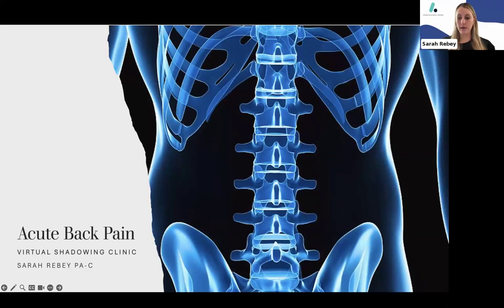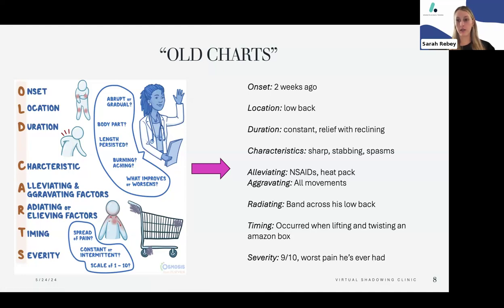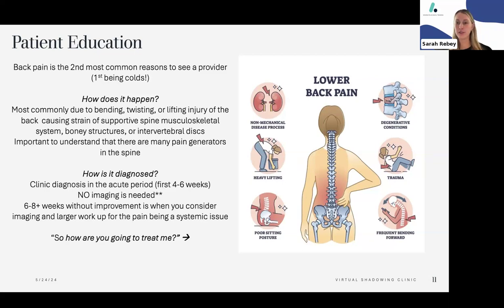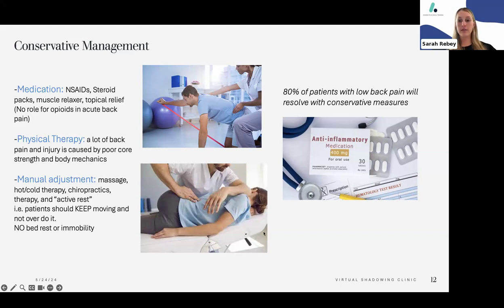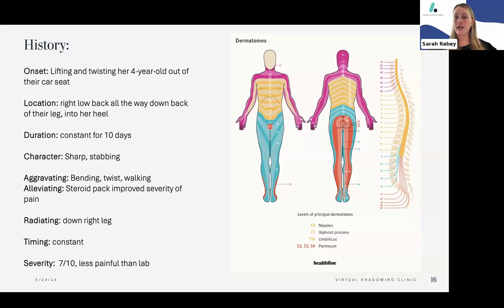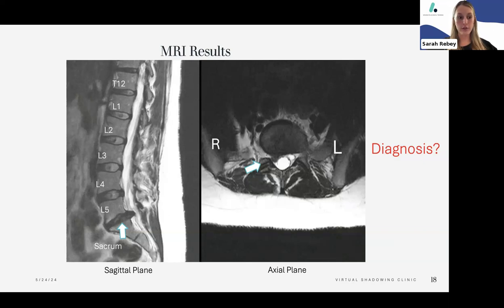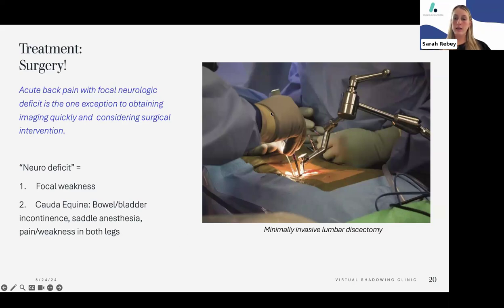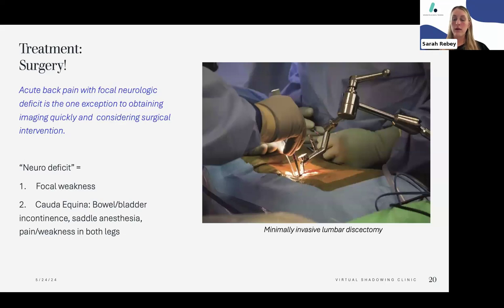Virtual Clinical Shadowing - Acute Lower Back Pain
Virtual Shadowing Webinar
Join us for an insightful virtual shadowing session focusing on one of the most common complaints in primary care and orthopedics: lower back pain. During this session, we will delve into the evaluation, diagnosis, and management of lower back pain cases, providing participants with valuable exposure to real-world patient encounters. Through interactive case discussions and expert insights, attendees will gain a deeper understanding of the complexities surrounding lower back pain and develop essential clinical skills to effectively manage these cases in practice.

-- Presenter --
Sarah Rebey PA-C
Physician Assistant Advisor

Sarah is a physician assistant practicing in Neurosurgery for the last 4 years. She earned her Master of Physician Assistant Studies from Indiana University, Indianapolis, after completing her B.S. in Neuroscience with a minor in medical sciences at Indiana University Bloomington. Her patient care experience included roles as a CNA, Physical Therapy Technician, and surgical Patient Care Technician.
Post-graduation, she completed a Physician Assistant Fellowship in Neurosurgery at Mayo Clinic, Phoenix, AZ. A first-generation college graduate, Sarah overcame numerous challenges to become a PA without a director mentor so now her passion is to help those around her succeed through shadowing, precepting, and providing guidance to pre-Health students.

-- About Advanced eClinical Training (ACT) --
ACT's online certifications for clinical experience are designed to enrich the pre-health journey, providing students with the skills, knowledge, and real-world exposure necessary to excel in medical school and their future medical careers.

 By offering an accelerated pathway, practical externship experience, expert mentorship, and personalized guidance, ACT ensures that pre-health students are well-prepared and confident as they advance toward their goal of becoming physicians.

With our simulation-based approach, students gain hands-on experience in a virtual environment that mirrors real-world healthcare settings. From basic medical procedures to advanced clinical scenarios, our programs cover a wide range of topics to ensure comprehensive training for success in the field.

Plus, our nationally accredited certifications provide a competitive edge in today's job market, opening doors to exciting career opportunities across the healthcare industry. Whether you're pursuing a career as a medical assistant, phlebotomist, or pharmacy technician, we have programs tailored to your specific goals and interests.

Certified Phlebotomy Technician (CPT)
Physical Therapy Technician Certification (PTTC)

Join the thousands of students who have already transformed their futures with ACT's online healthcare training programs.